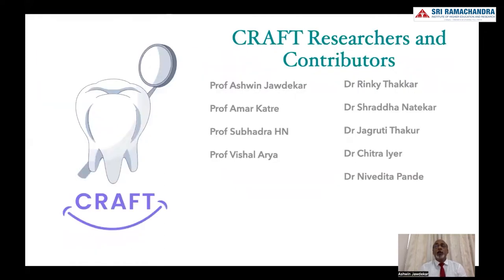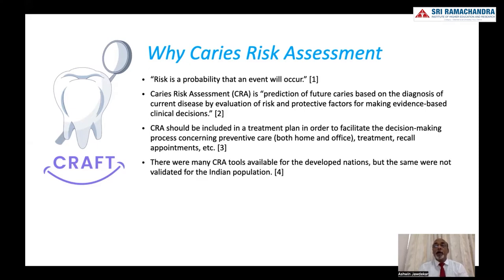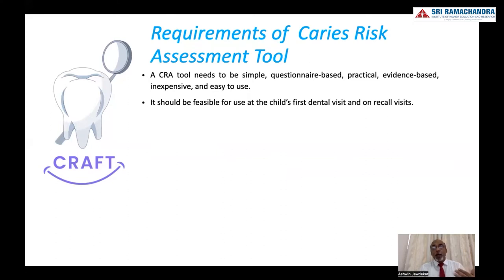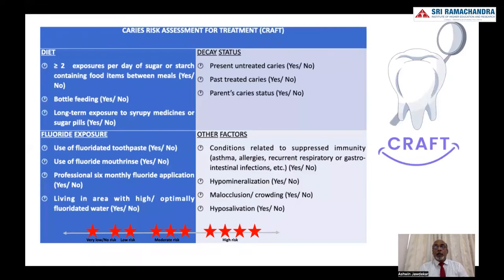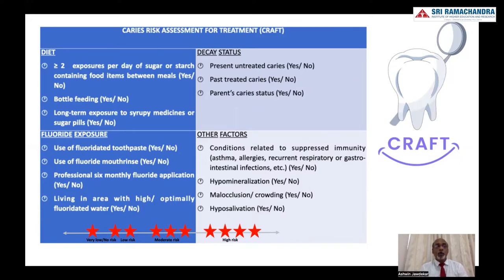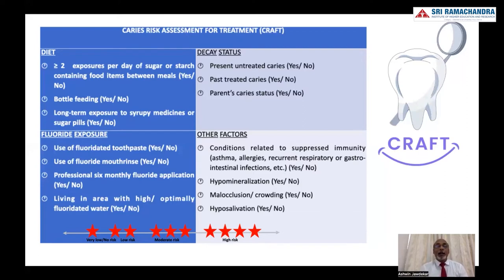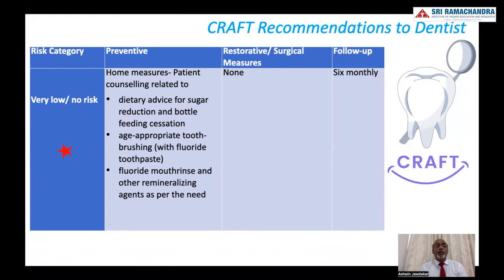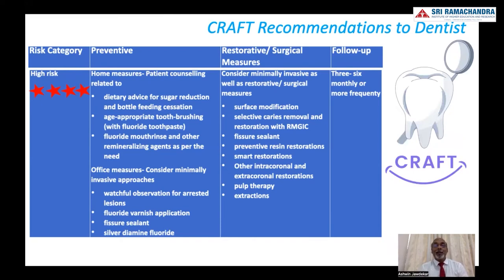Lecture 1 - CRAFT Approach to Dental Caries Management in Children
Speaker Name - Dr Ashwin M Jawdekar

CRAFT (CARIES RISK ASSESSMENT FOR TREATMENT) is the first Indian tool for the assessment of caries risk in children for dentists. This purpose of this presentation is to discuss the need for caries risk assessment, ideal requirements of a tool, CRAFT domains, risk categorization and recommendations. It also includes a summary of evaluation/ validation studies done on CRAFT and use of the android app CRAFT.